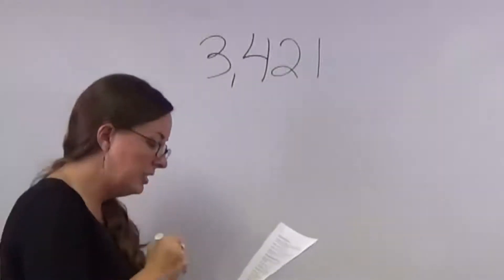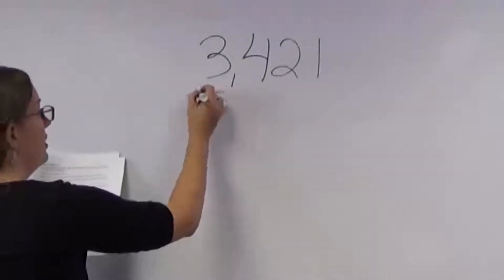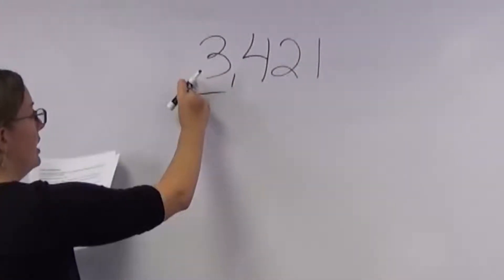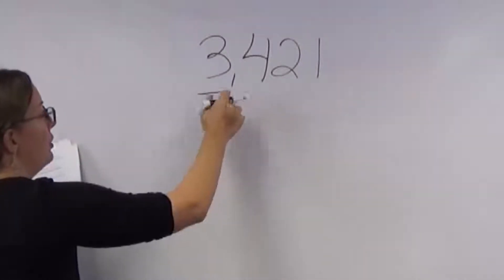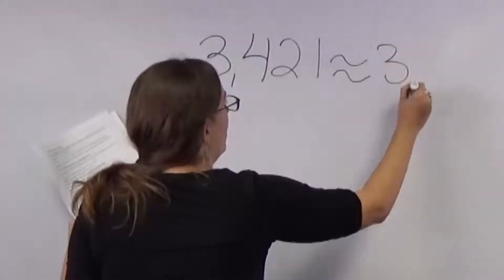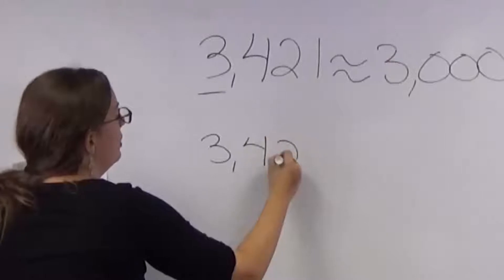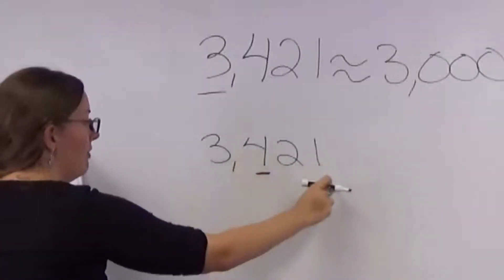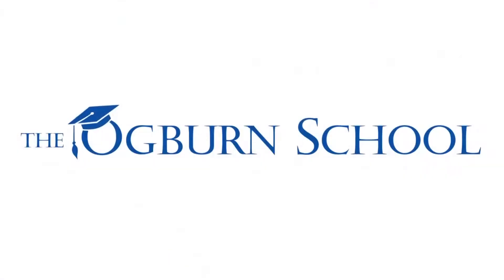Grade 4 Math L9 Rounding to 1000ths Place